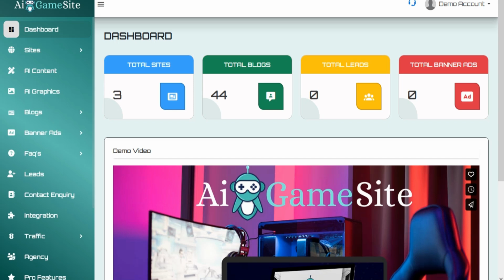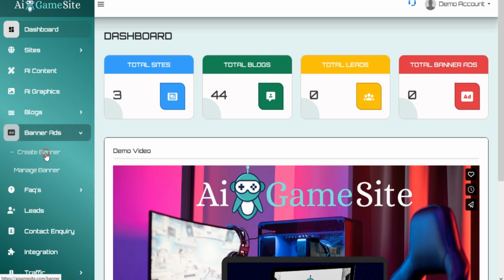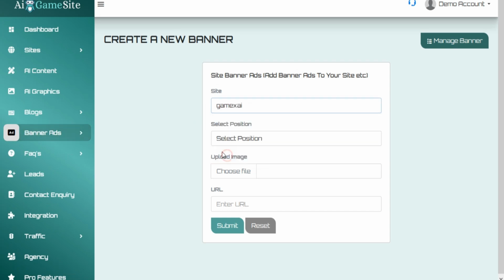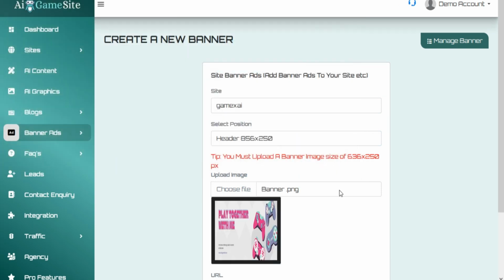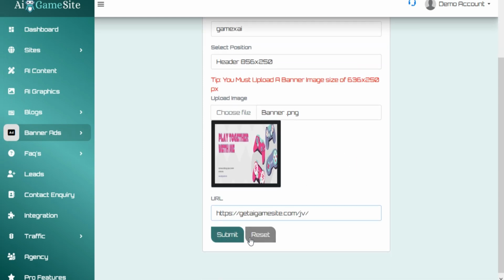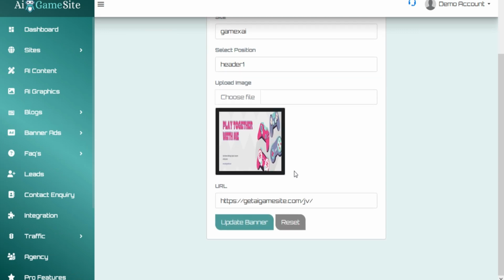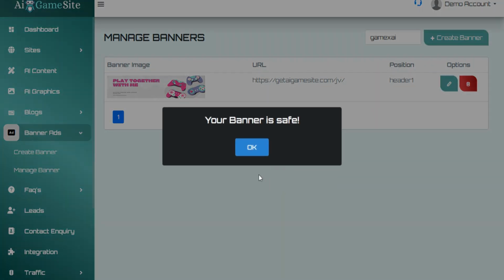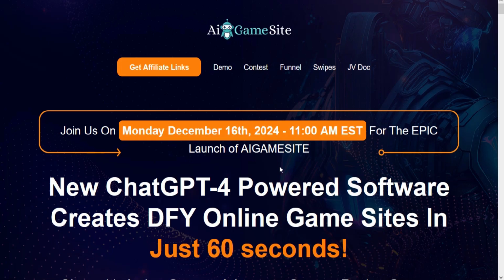How To Generate Banner Ad In AI Game Site?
This Tutorial Is About How To Generate Banner Ads On AI Game Site.